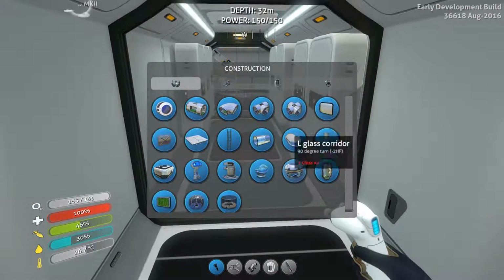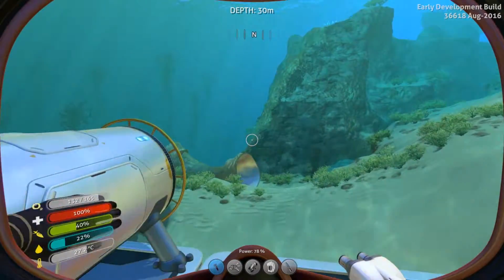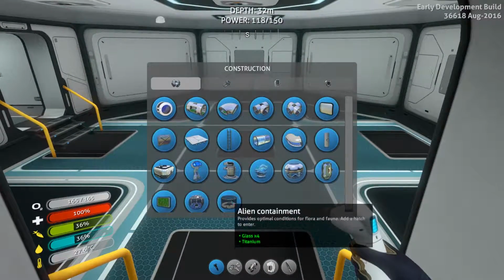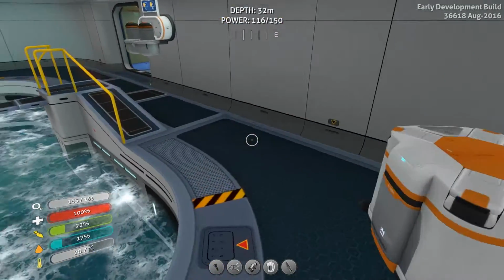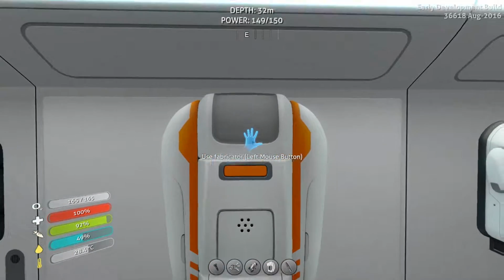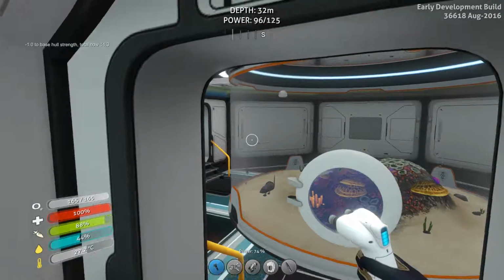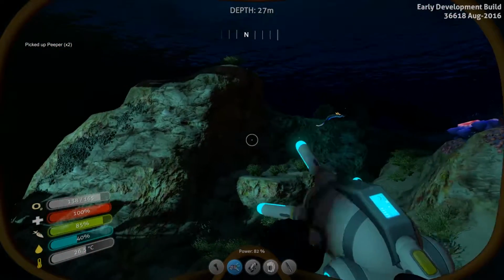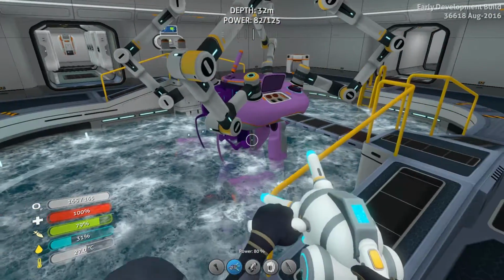Subnautica Ep 40 Back to Base-ics -Prawn Update- (Gameplay | Let's play)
We're taking some of the goodies we found and applying them to our base!